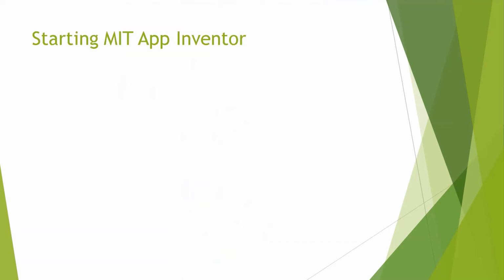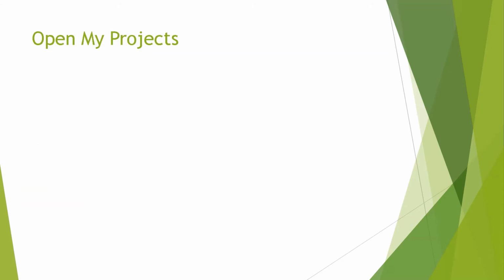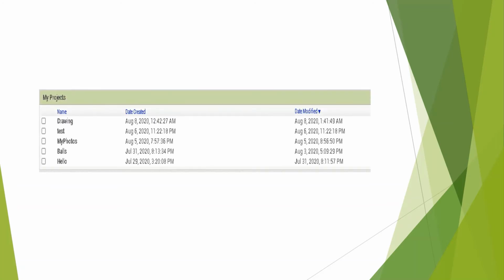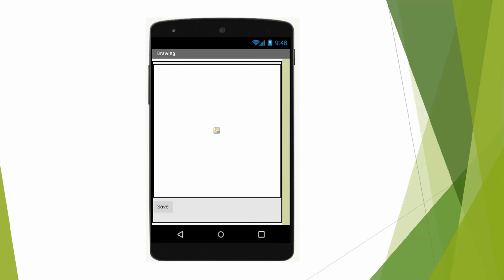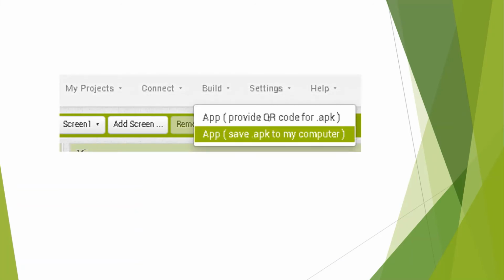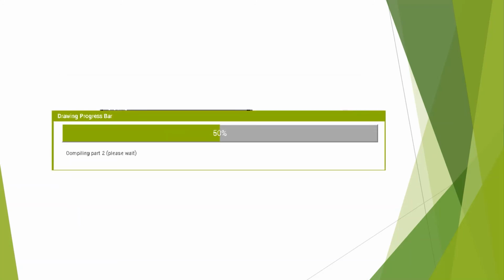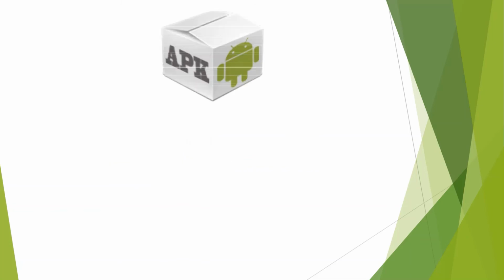Learn How to build your mobile application APK using MIT App Inventor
In this session, we will learn how to build our application  a p k

This A P K will be used to add your application to Google Play store